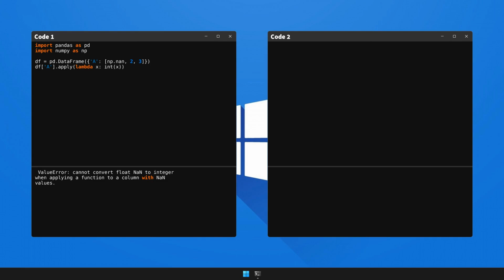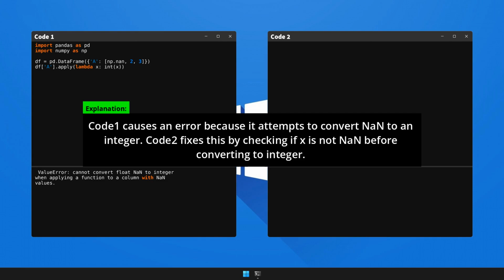How to fix ValueError: cannot convert float NaN to integer when applying a f... in Python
We're excited to share with you our newest video, "How to solve  ValueError: cannot convert float NaN to integer when applying a function to a column with NaN values. in Python". 🎥 This series is meticulously designed to arm you with knowledge 🧠 and skills 🛠️ to overcome frequent coding challenges.

Today, we will decipher 🔎 and resolve a common error faced by Python coders: the bit hard to solve  ValueError: cannot convert float NaN to integer when applying a function to a column with NaN values.. Here is a snapshot of the code of the video:

Troubling Scenario: ❗️

df = pd.DataFrame({'A': [np.nan, 2, 3]})
df['A'].apply(lambda x: int(x))

Unwanted Result: 🚫
 ValueError: cannot convert float NaN to integer when applying a function to a column with NaN values.

Effective Resolution: ✔️

df['A'] = df['A'].apply(lambda x: int(x) if pd.notna(x) else x)

Desired Output: 🏁

0    NaN
1    2
2    3
Name: A, dtype: float64

In this detailed walkthrough, we will illuminate 💡 the underlying cause of this error, and offer a comprehensive explanation: Code1 causes an error because it attempts to convert NaN to an integer. Code2 fixes this by checking if x is not NaN before converting to integer. 🎯